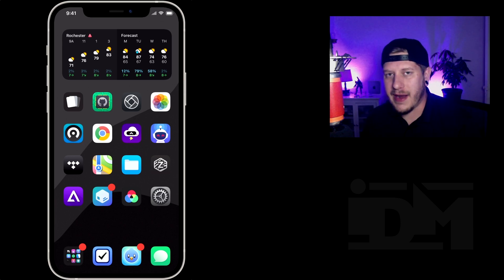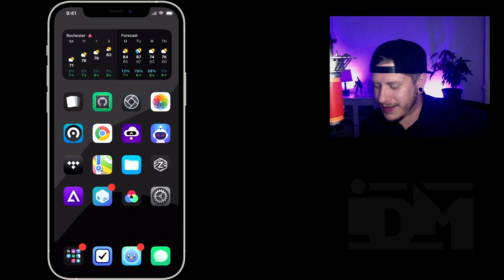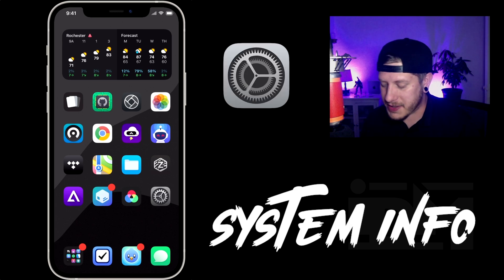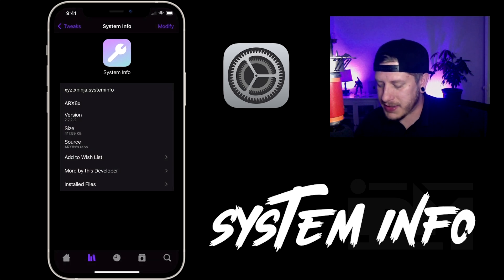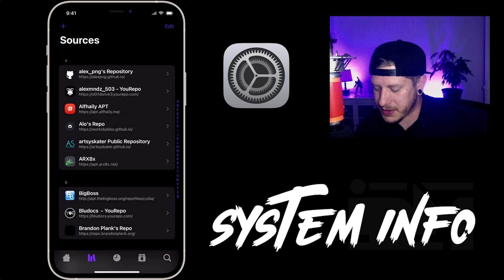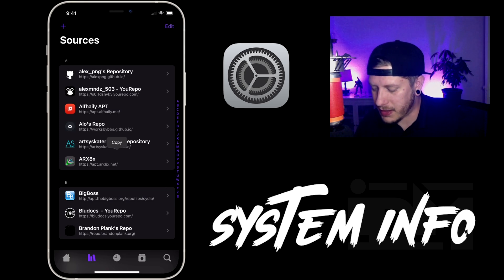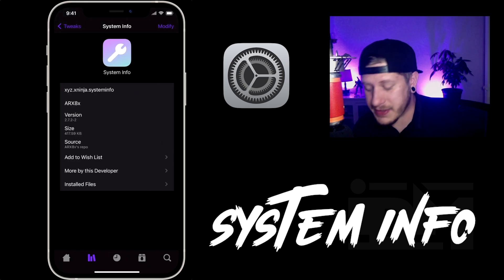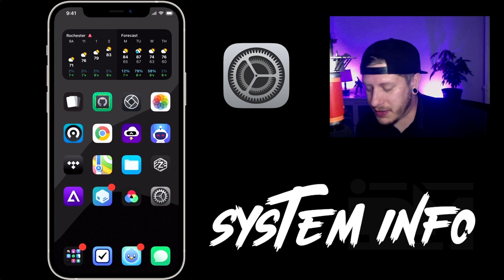System Info - Full Range System Information + More iOS 14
I TWEET TOO MUCH - FOLLOW

iHEAVEN DISCORD
COME CHILL & CHAT - BEST iOS SETUP SPOT

iDM REPO
ADD MY REPO IN CYDIA